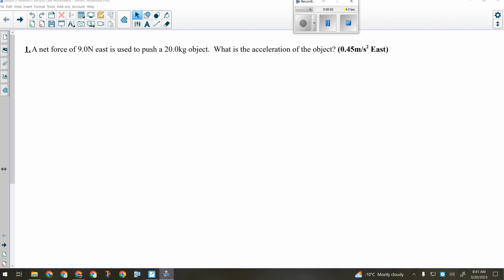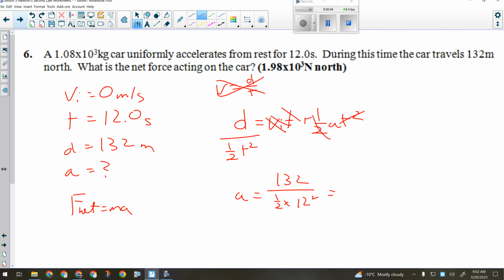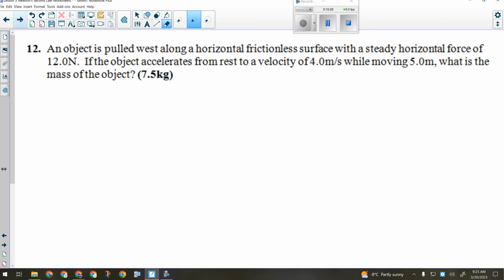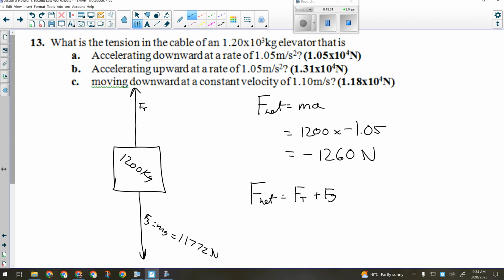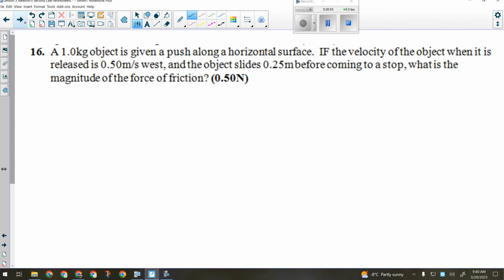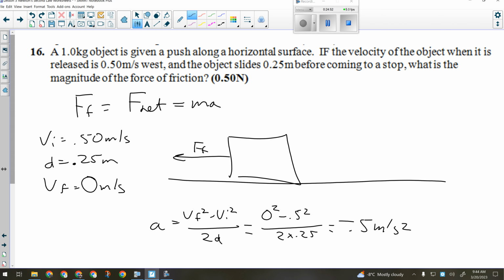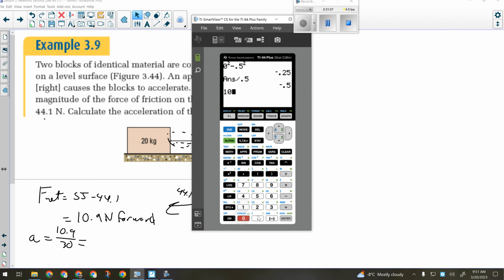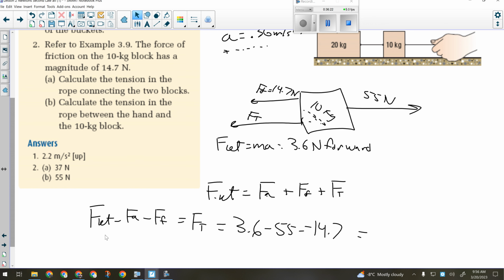Physics 20 Unit 2 Lesson 2 Newtons Second Law Part 3 Basic Newton Practice and Intro to Systems